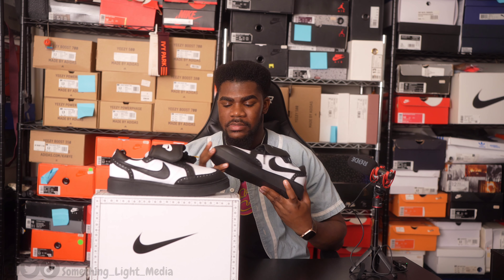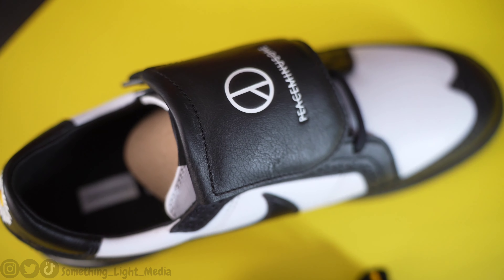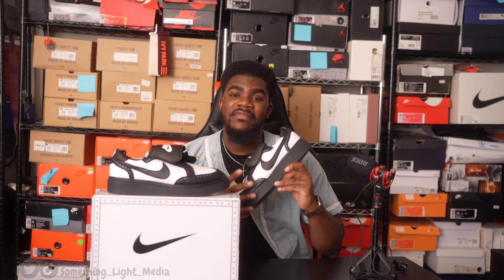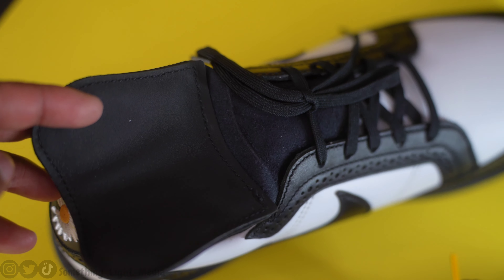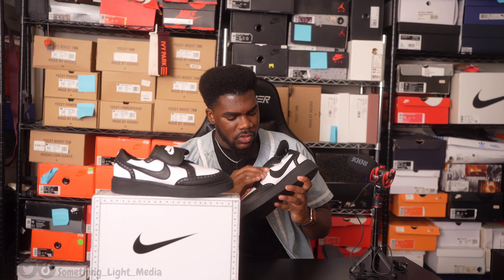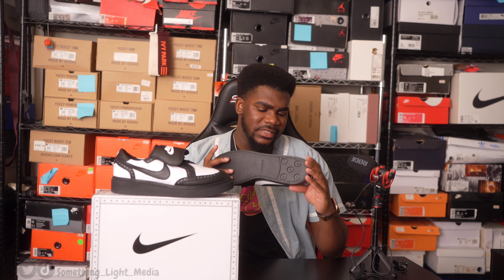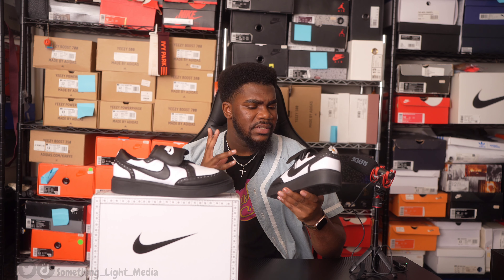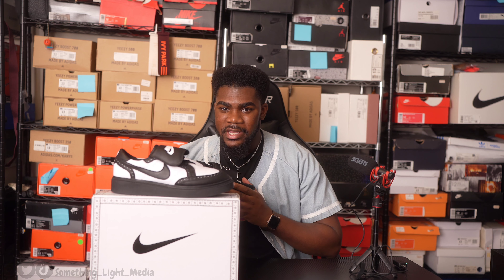Nike G Dragon Kwondo 1 'Panda' Review | PeaceminusOne KWONDO 1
Nike x PEACEMINUSONE G-Dragon Kwondo 1 is a masterclass in contrast, harnessing a classic dress shoe aesthetic for the streets. The crafted wingtip upper sports intricate brogue detailing and a removable lace shroud. Embroidered daisies decorate the heel and signature branding pushes the look one step further.

Chapters
0:00 Intro
0:09 Details
0:40 Sneaker Inspiration
0:50 More Sneaker Details
1:19 Who Is G Dragon
2:10 G Dragons First Nike Sneaker
2:21 Color Blocking
2:26 Release Date and price
3:21 Elevated Sneaker (Bought them for business casual look)
3:57 Branding
4:35 Insoles
4:50 Quality & Craftsmanship
5:10 Shoe makeup
5:40 Sizing
6:25 High Fashion Shoe?
7:02 Something Light Media
8:19 Follow me on Instagram!
8:43 Video Close Ups of the Sneaker

MY GEAR

Licensee:
Christopher-C

Audio File Title:
Dramatic background hip hop music. This day

Audio File ID:
146087

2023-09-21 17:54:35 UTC